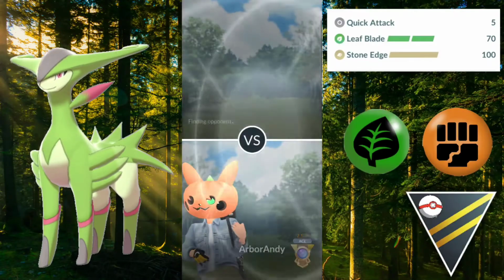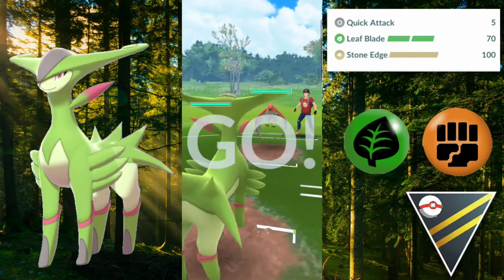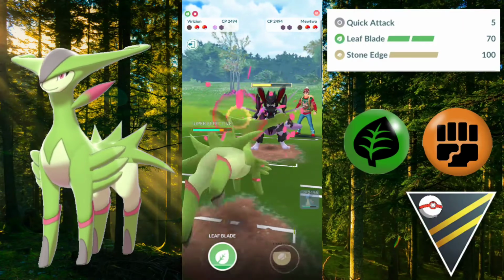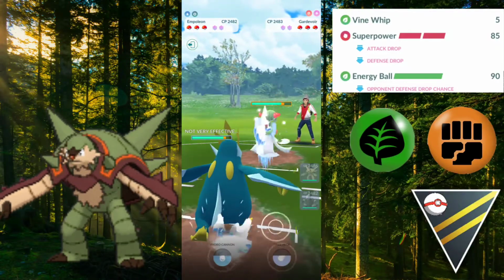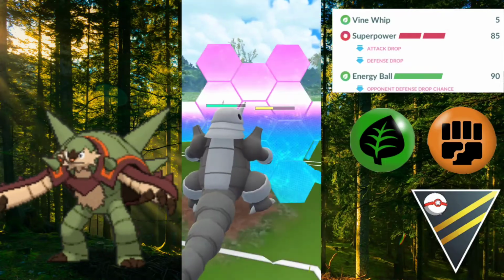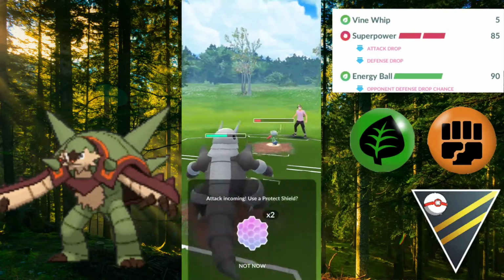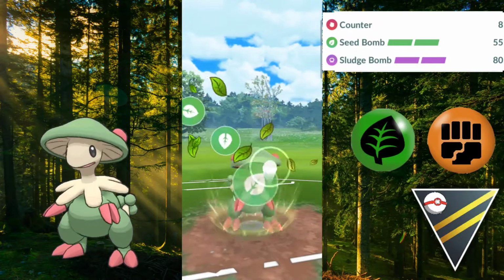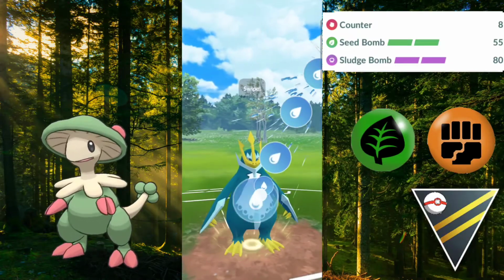WHO Is The Best Grass Fighter?🌲POKEMON GO🌴 GO BATTLE LEAGUE 🌳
Virizion, Chesnaught and Breloom each do a GBL set in Ultra League to see who is the better Grass Fighter

Music
0:25 "Whenever"
12:30 "Rio De Janeiro"
21:55 "We Got Something"
LIQWYD

Outro by ArborAndy

Imaging
All Pokemon, pokeballs, league badges, video and graphics owned by artists under Pokemon Company(TM), Niantic(TM) and PokemonGo App(TM).
Chestnaught gif provided by Pokemon Wiki on Fandom(TM) App.
Breloom gif provided by Saurio the Spinowing on Pokemon Wiki by Fandom(TM) App.

Resources:
Stadium Gaming